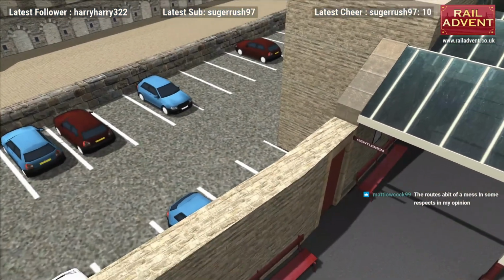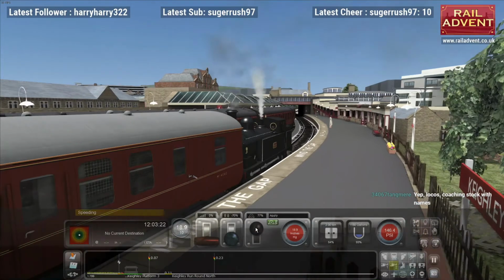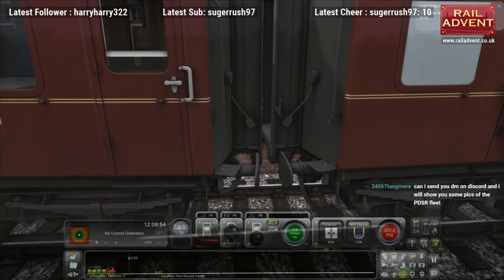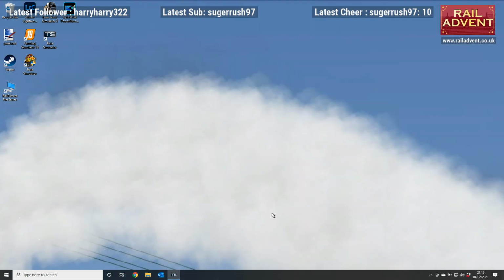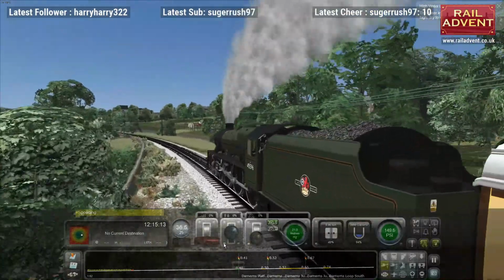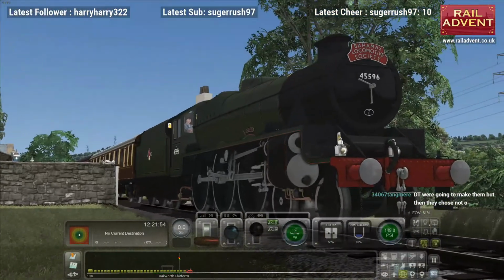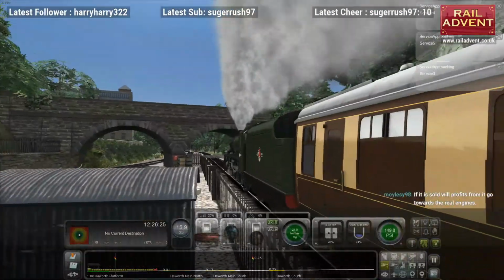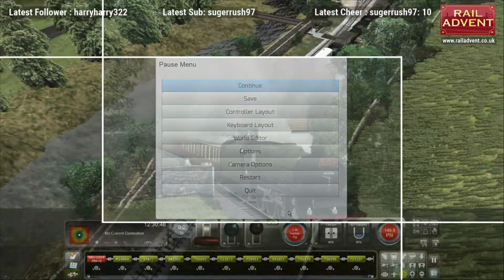Yet more derailments!... - Q&A with Blast Pipe Productions - P4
Part 4 of 5 of our Q&A session with Sam from Blast Pipe Productions as we have a look at the Work In Progress Bahamas Locomotive Society Pack.